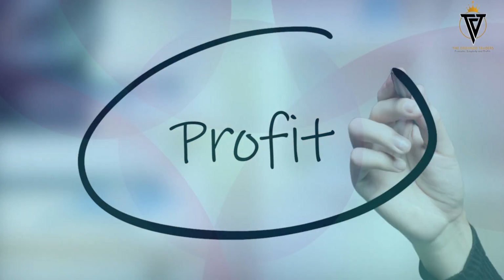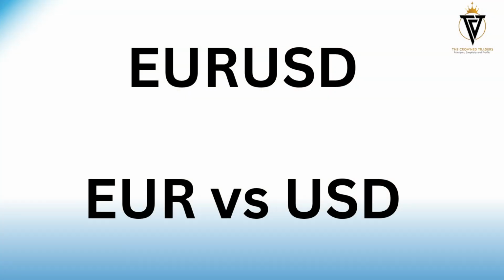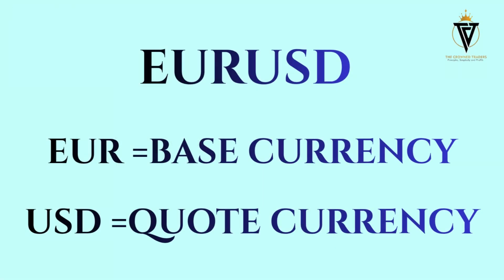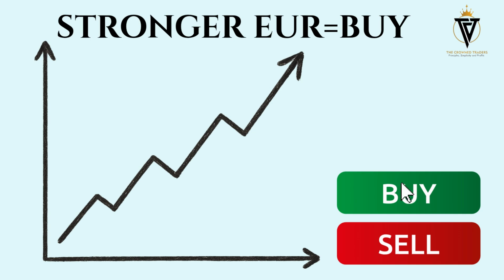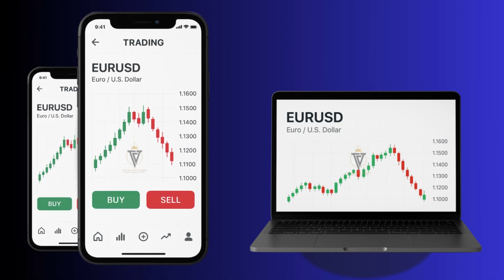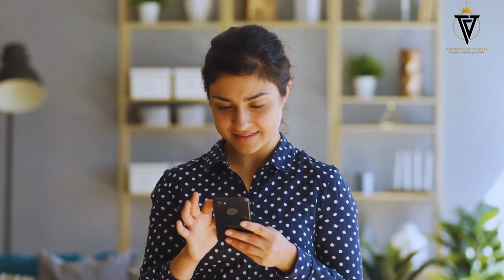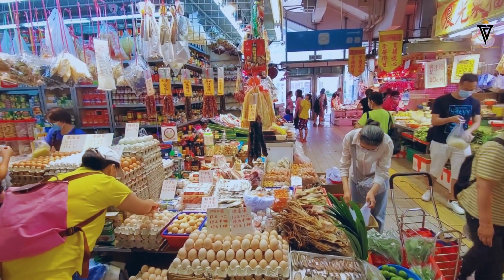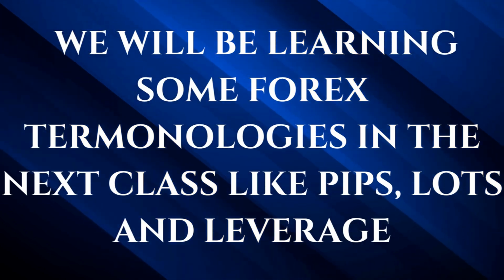WHAT IS FOREX TRADING? (BEGINNER'S COURSE)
Welcome to The Crowned Traders! | Forex Trading for Beginners
Are you new to Forex trading and looking for a simple, clear explanation of how the market works? In this video, we break down everything a beginner needs to know — from understanding currency pairs like EUR/USD, to how to buy, sell, and manage trades confidently.
Whether you’re a complete beginner or just curious about how traders make money online, this tutorial will give you a strong foundation to start your Forex journey.
What You’ll Learn:
✅ What is Forex trading and how it works
✅ Understanding base and quote currencies
✅ How to read Forex charts
✅ Basic market structure (uptrend, downtrend, range)
✅ Tips for beginner traders to avoid common mistakes

About The Crowned Traders (TCT)
We are a community of traders passionate about educating, mentoring, and empowering both beginners and advanced traders. Our goal is to help you grow from learning to earning — with knowledge, discipline, and smart trading strategies.

Trading Forex and CFDs involves risk. Only trade with money you can afford to lose.

  ☑ Useful Links:
  ☑ kindly find below the list of Recommended brokers & prop firm to use for the assessment in the video:

✅✅ Deriv broker

✅✅ Octafx broker

🔴 Click this first below to register for Anzo capital (the best broker you can have on the internet-non-dealing desk) and open an STP forex account with them.

✅✅ Anzo capital  broker

✅✅ Pu-Prime Broker

✅✅ Exness  broker

🔴 Click these link below to register with my recommended prop firm(s).

✅✅ Tentrade prop firm and broker

The Crowned Traders (FX Only)

"Empowering traders. Transforming Lives. Building ethical wealth across Africa and the globe through principles, simplicity, and profits!"

Cheers!!